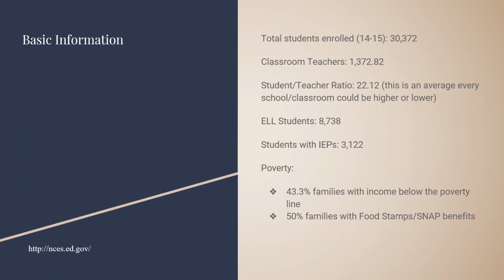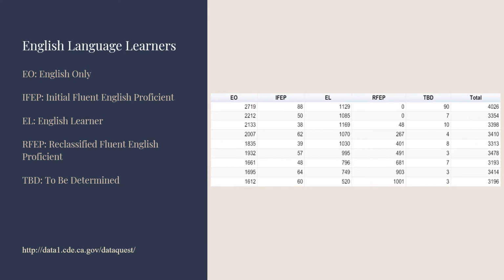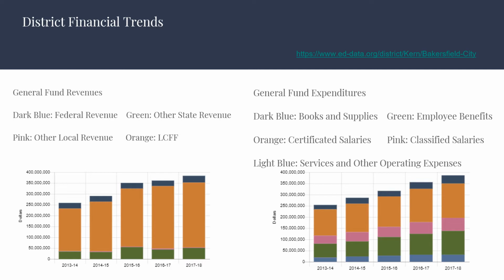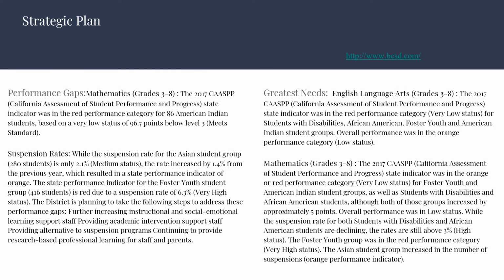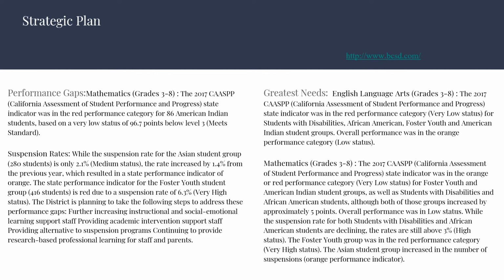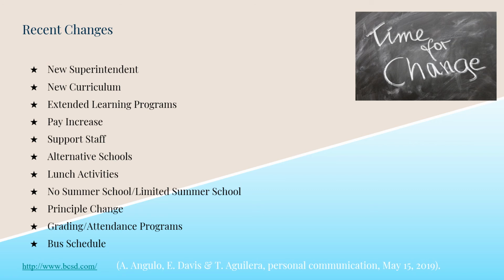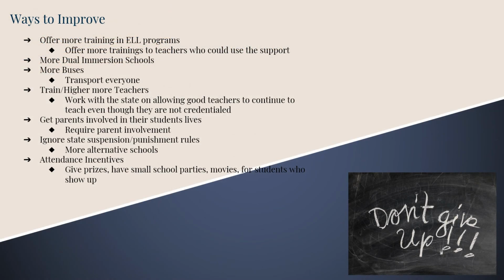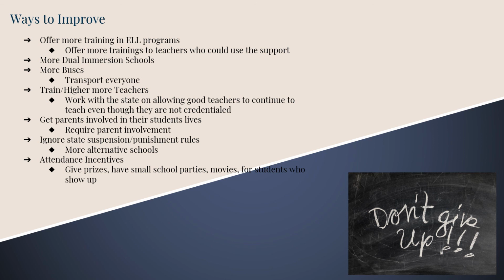District Profile Project media